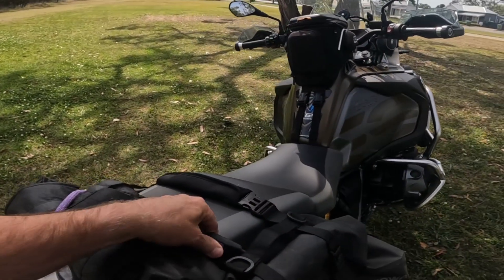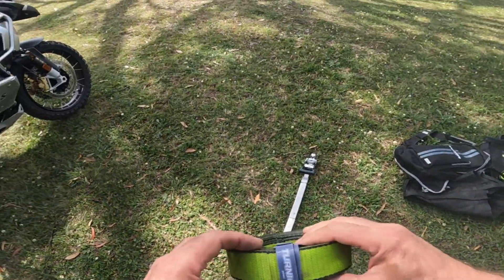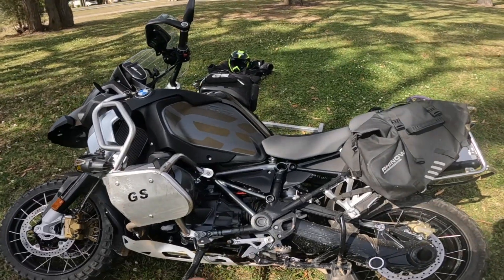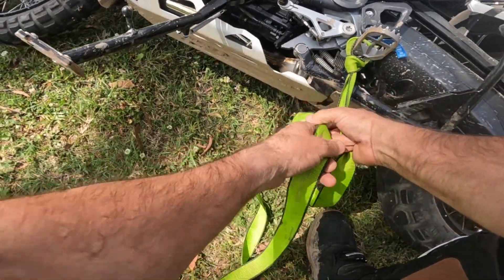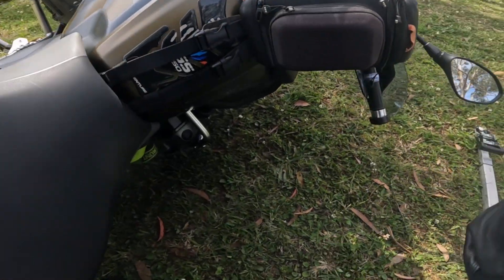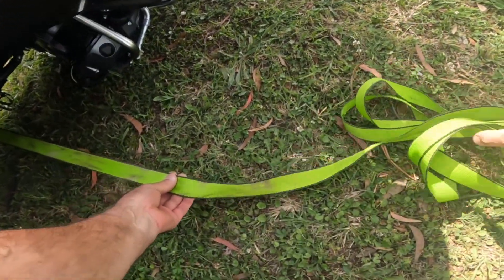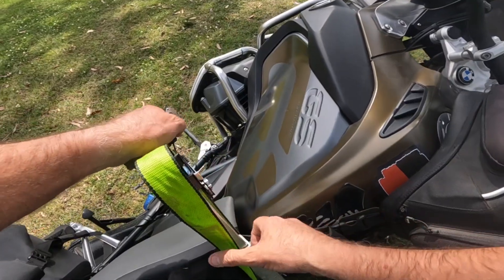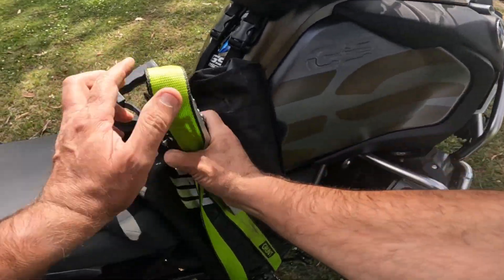MotoHulk Jack for lifting your Adventure Bike or Harley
Australian made motorcycle jack for lifting that heavy bike when travelling alone.